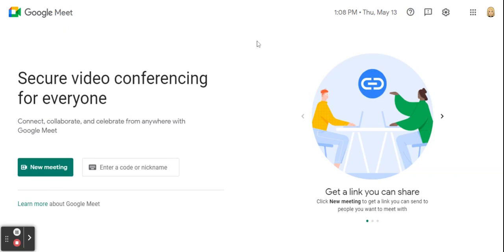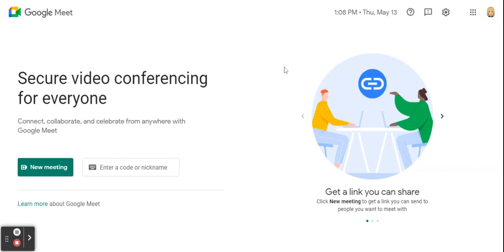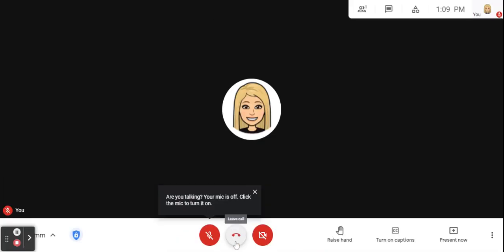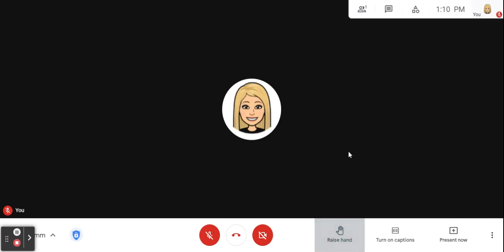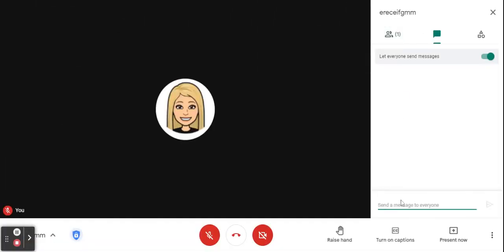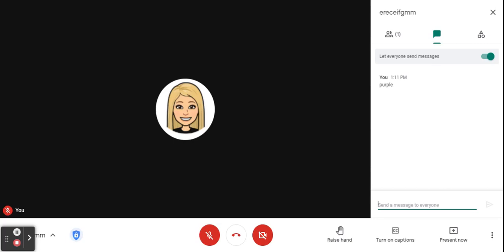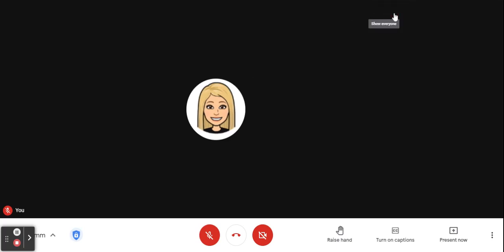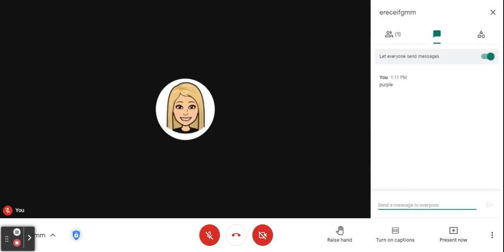Getting Started with Google Meet (2021) | Google Meet Tutorial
Get started with using Google Meet in this Google Meet Tutorial (2021). Follow Kasey on social media for more hcsinfluencers work @knightswhoteach
Need to know how to use Screencastify Submit? Screencastify for teachers is how to create and post your very own Screencastify Submit assignment. to get started with Screencastify Tutorial. Once finished, all you have to do is wait for the student responses to pile in!

The Screencastify for teachers team and provides ideas for using Screencastify to create lessons, provide instructional support, and differentiate for our students with other screencastify tutorial resources

If you want to update your Google Meet, check out this great tutorial by Brantay and Londa and

- Getting started with Google Meet
- Google Meet for Students - tutorial
- Going Deeper with Google Meets
- Poetry Discussions using Google Meets
- Parent Tips for Google Meet tutorial
- Teacher Tips for Parents Site by Ms. Mayo
- How to update your Google Meet sessions tutorial

Check out our instructional technology site for more or our calendar or our DistanceLearning Playlist